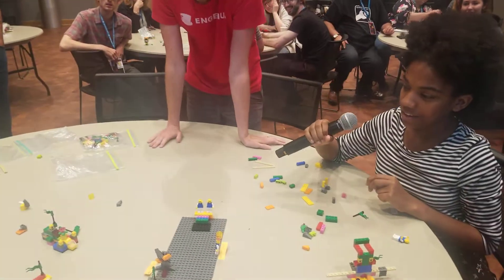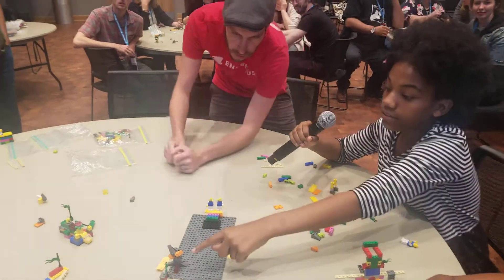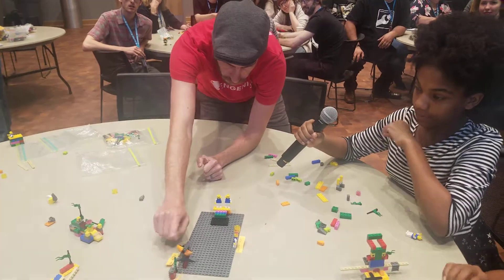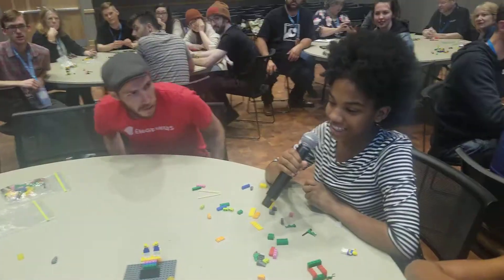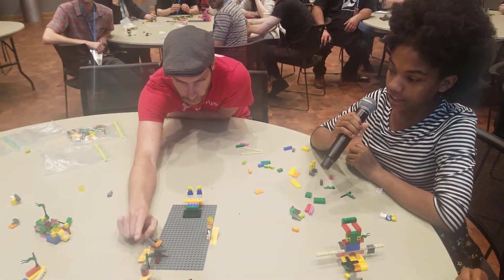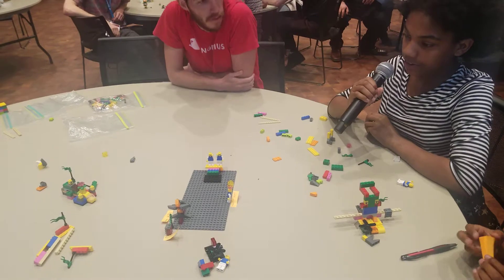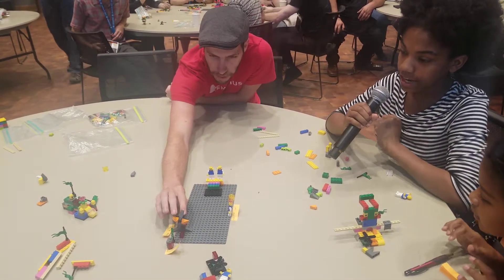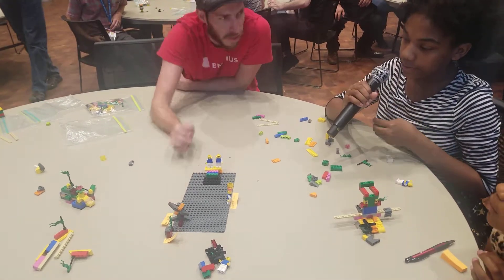Presentation by Janae at WordCamp Asheville 2019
Developing processes for Web Development
WordCamp Asheville  2019 using Lego